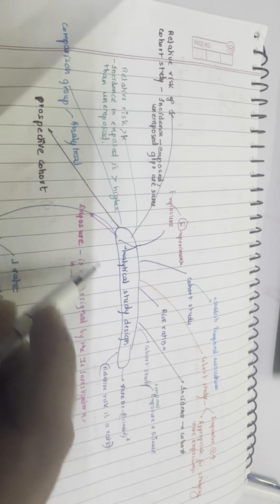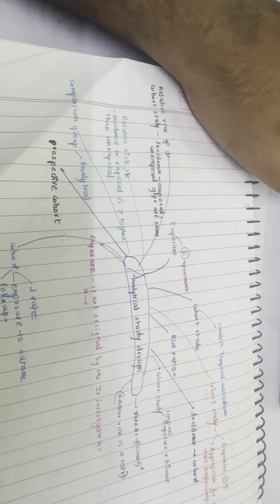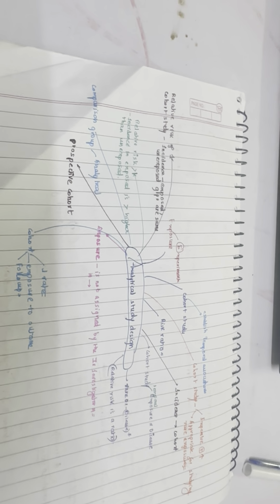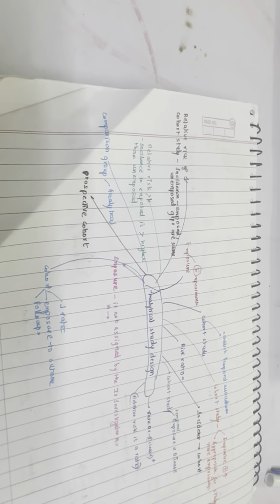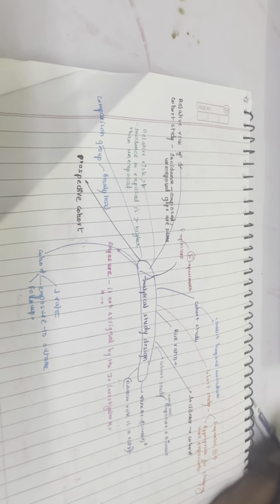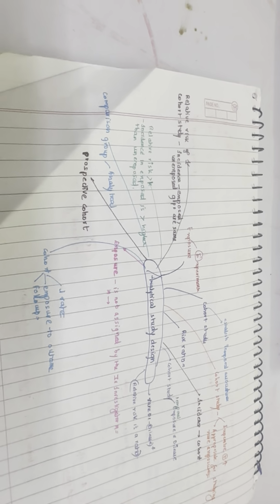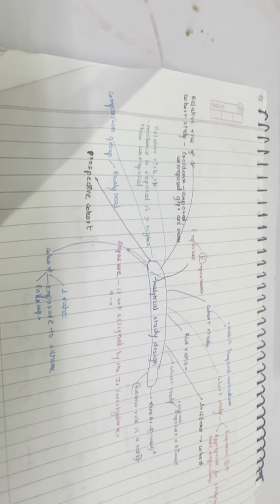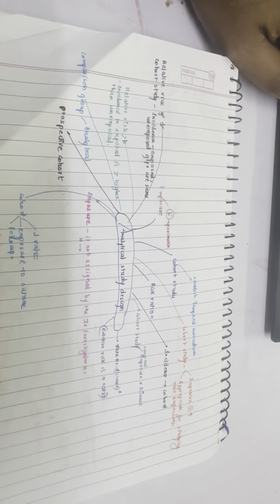Analytical study design